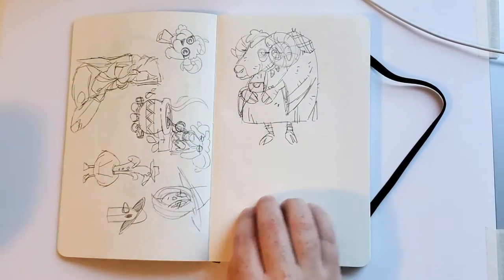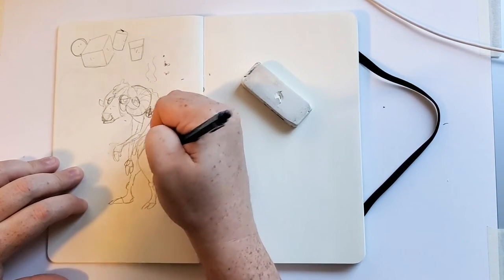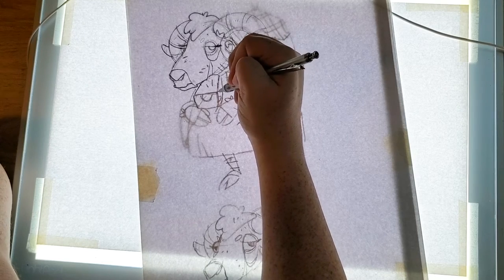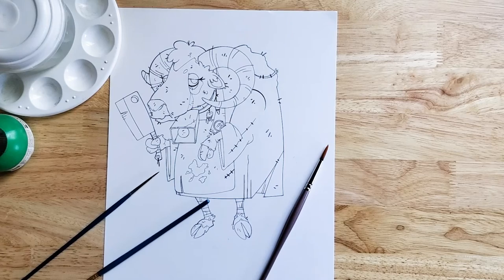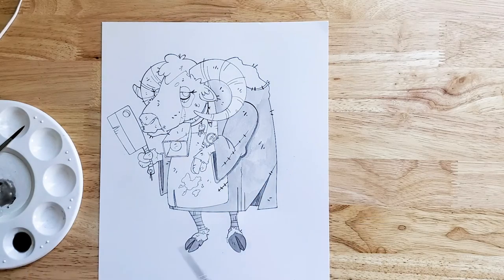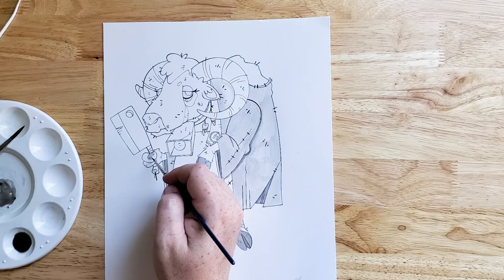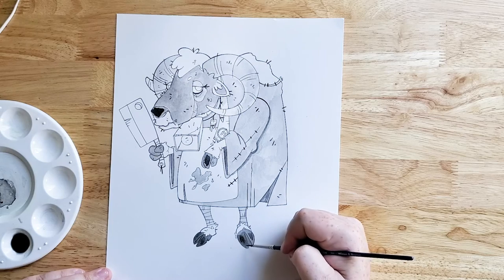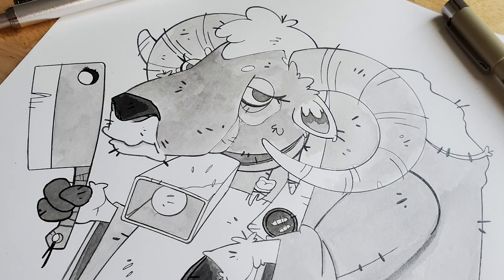How I Create a Creature Design - A Weird Sheep Illustration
He's a really weird looking sheep character/creature for my illustrated field guide, Ghostwood. I hope you like it! I work in pencil and sumi ink before heading into digital. I take you through this process from initial ideas to finished black and white value illustration.

And if you like swag with weird illustrated creatures on it go here: msharris22.redbubble.com